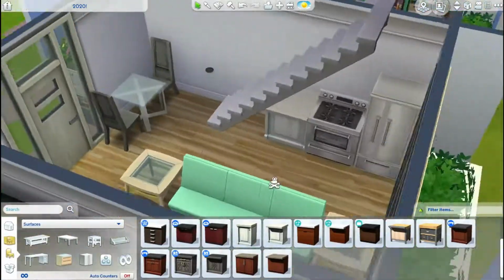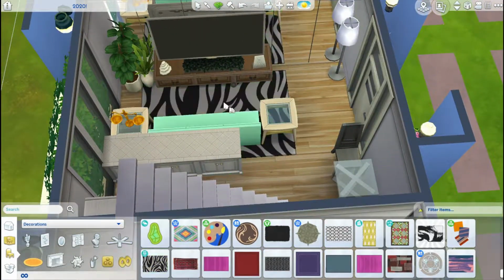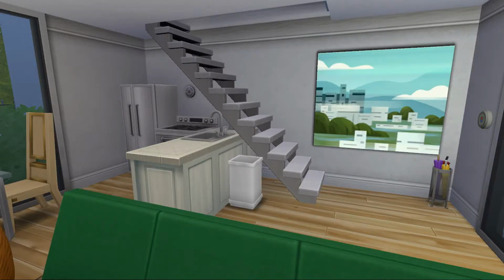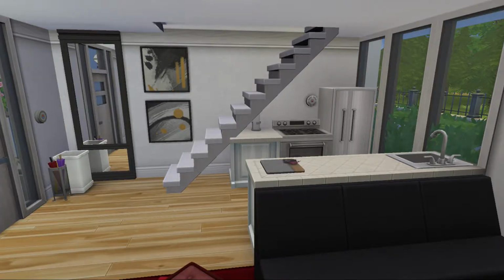HAPPY 2020! APARTMENT HOME | The Sims 4 Speedbuild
Happy 2020!!! Here's my first video on the channel this year, and we are starting it off with this speed build of an apartment complex! I decided to go with this cool 2020 design, what do you think of the final result? Which of the four apartments is your favourite?